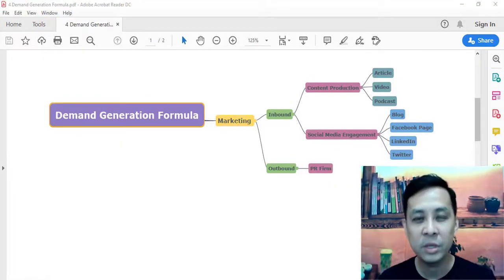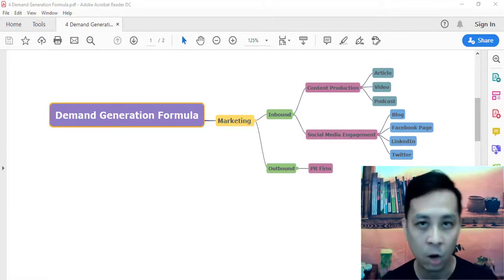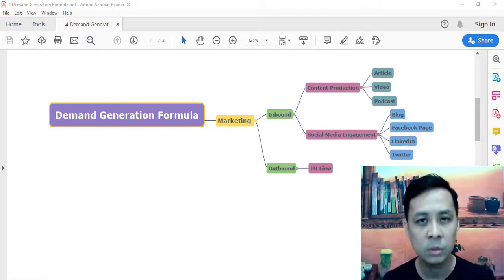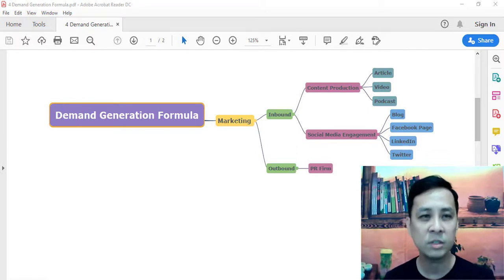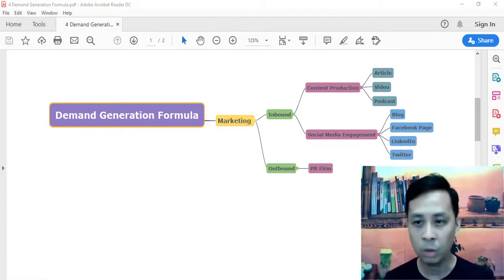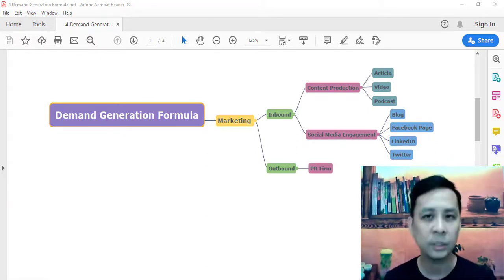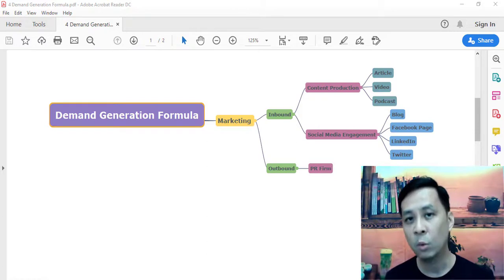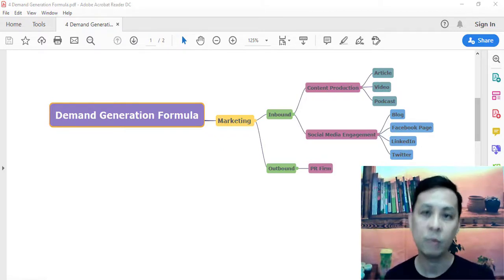How To Generate Sales On Demand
How To Generate Sales On Demand  - - Sales Acceleration Formula Ep. 4 of 4

In order to generate more sales, you need to generate the demand for your products or services.
The most important is inbound marketing.

1. Content production - Come up with a regular content publishing strategy. Assign a person in charge and have a variety of content to reach different market segments. For example, article publishing to your blog, video interview to YouTube and audio podcast for clients who drive a lot.

2. Social media engagement - Be seen active by publishing content and engaging potential clients.

Use these 2 approaches and you will have unlimited sales enquiry and growth consistently.